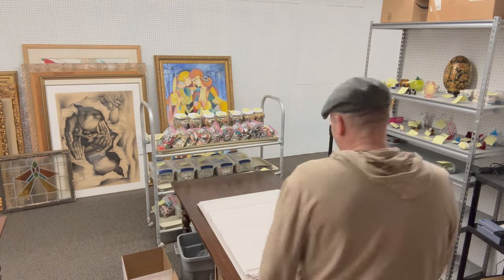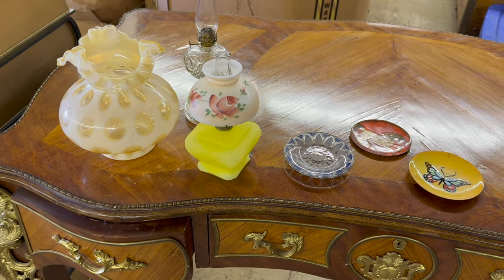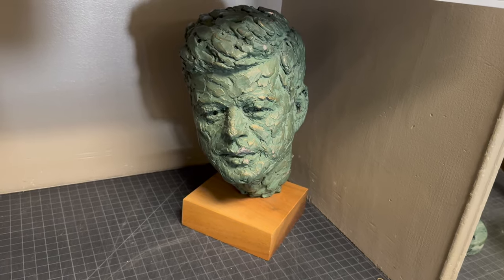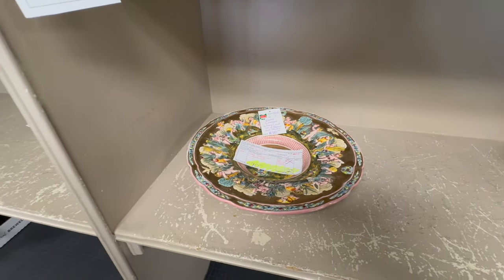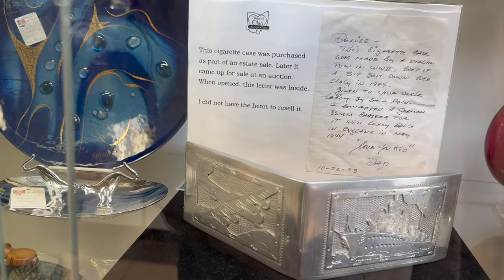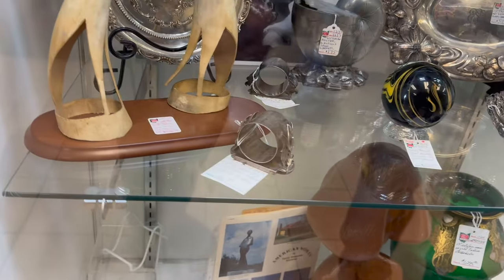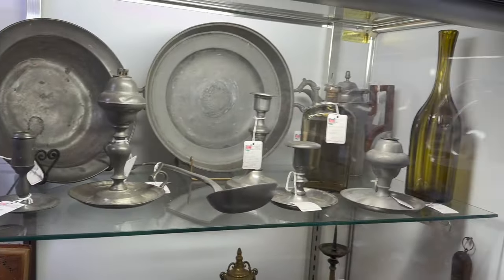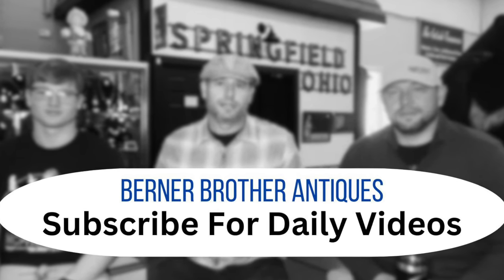ANTIQUES: Showcases and Sold Bins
Join us as we take a look at the entry way SHOWCASES full of rare cool and unusual antiques and oddities.